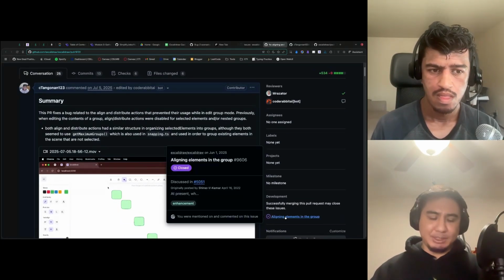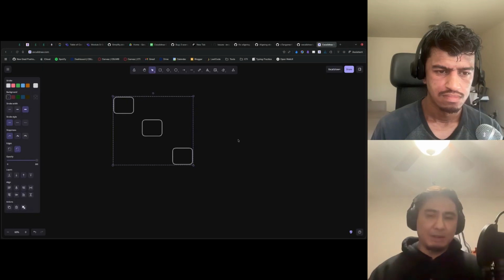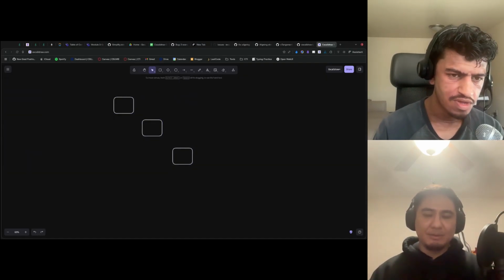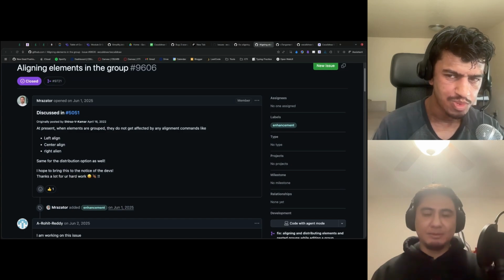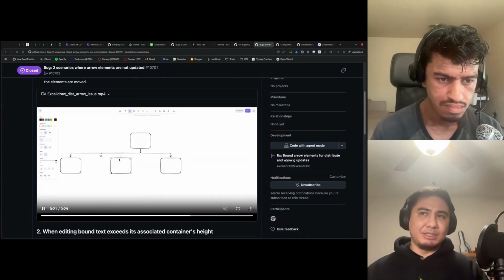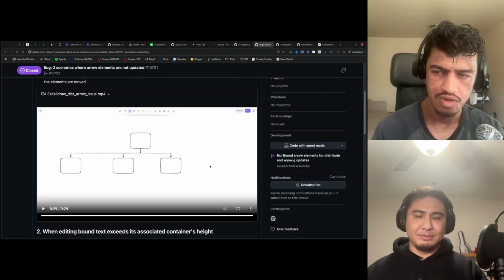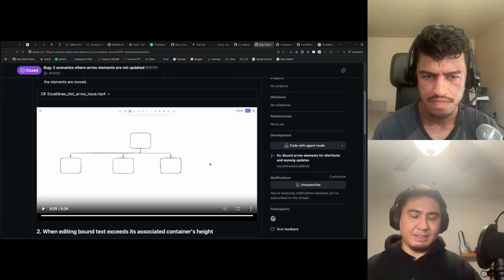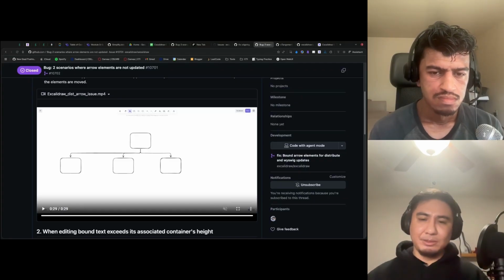Initiative: Solve a problem for developers not listed in the issues list